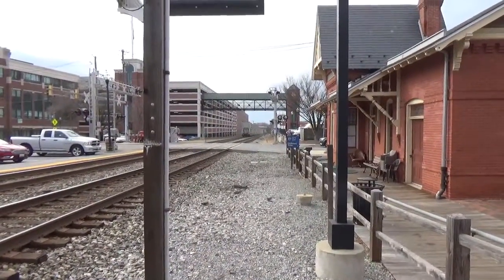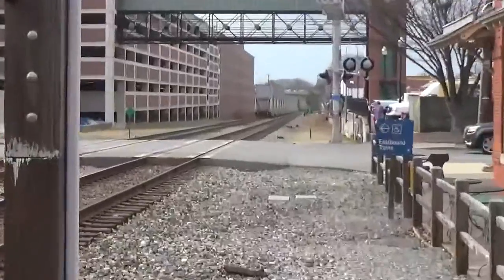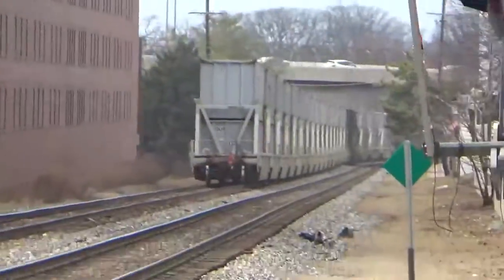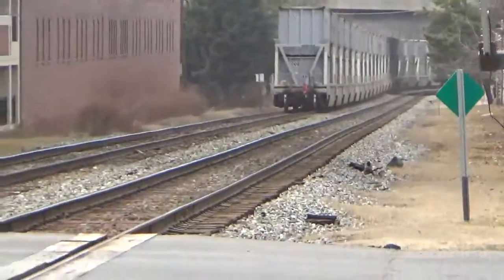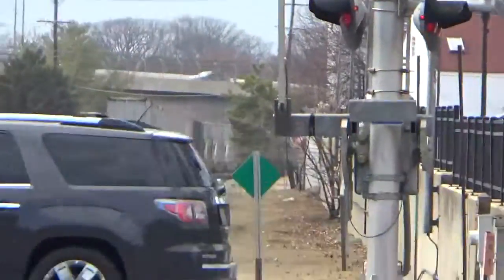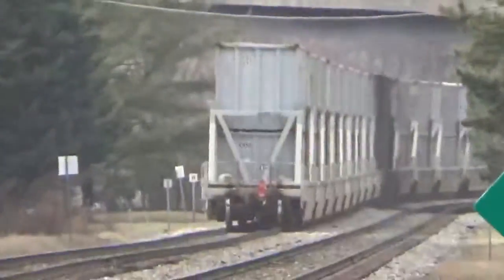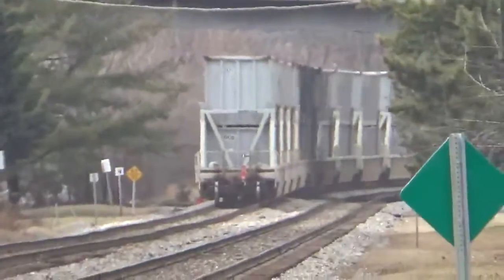#2864 CSX D765-13 Loaded Double Stack trash train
CSX D765-13 Loaded Double Stack trash train is heading westbound on track 2.